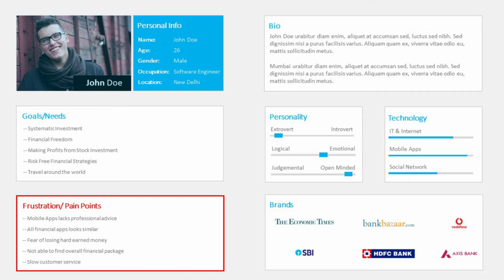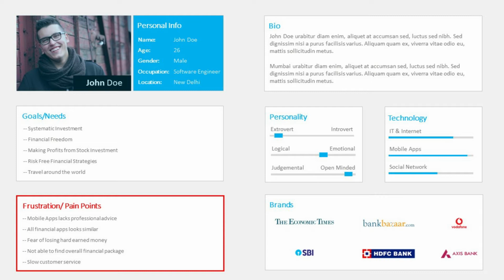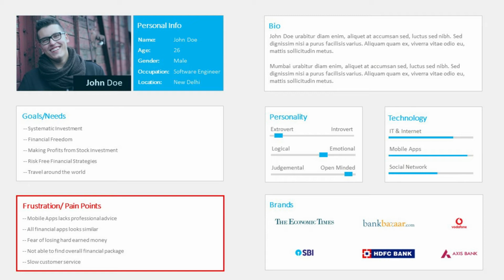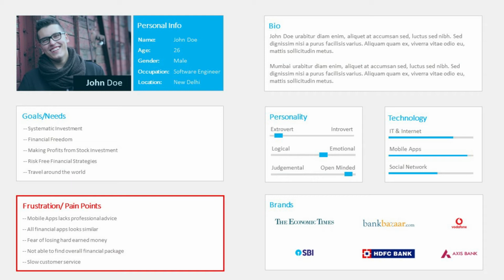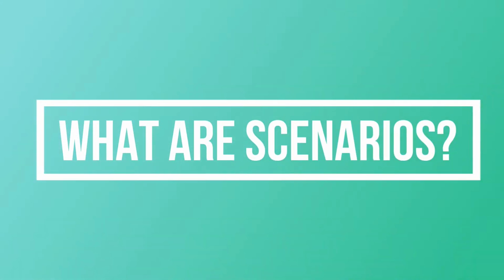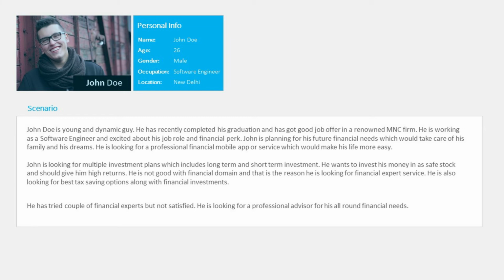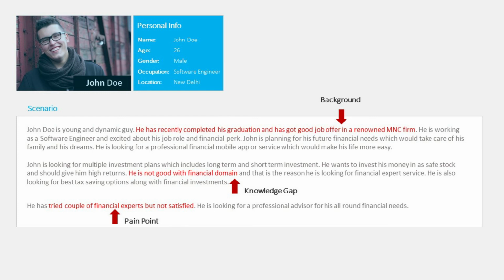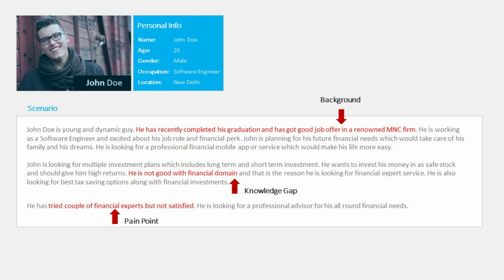User Persona and Scenarios | User Research Methods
User Research methods are conducted in the initial design phase. After conducting User Interview and Survey (Qualitative and Quantitative Data). We Create Personas and Scenarios for the Segmented users.

Persona and Scenario helps about user goals and pain points, which leads the design team to incorporate the tailor made solutions, which user is looking for.

One Persona should have one scenario

In my previous videos I have covered What is User Research and it's methods, below is the playlist link.